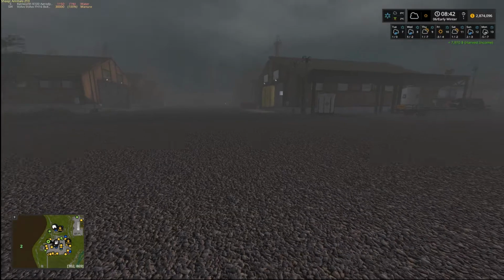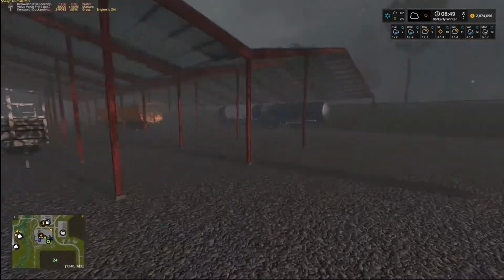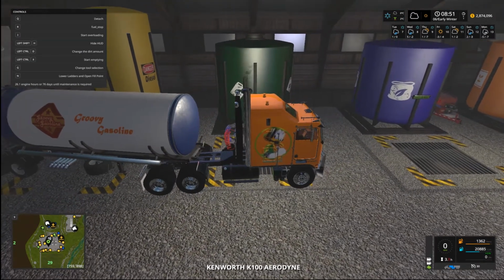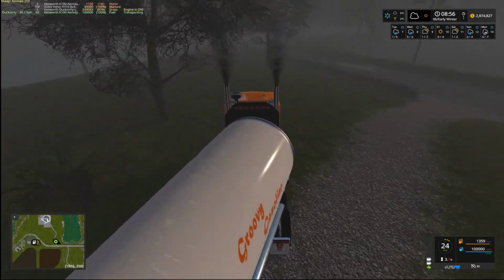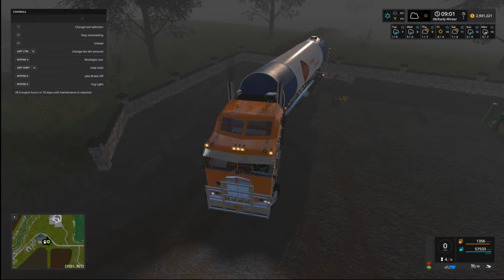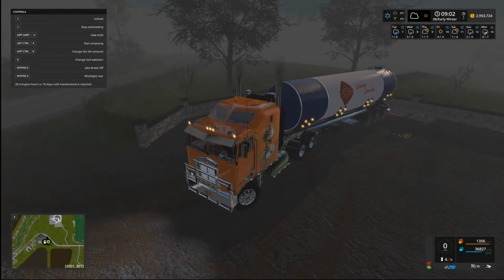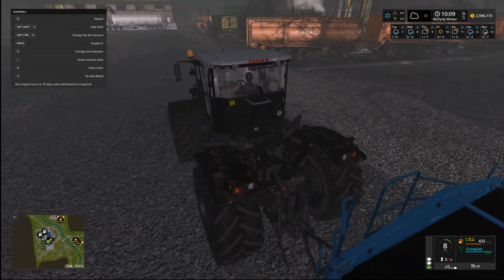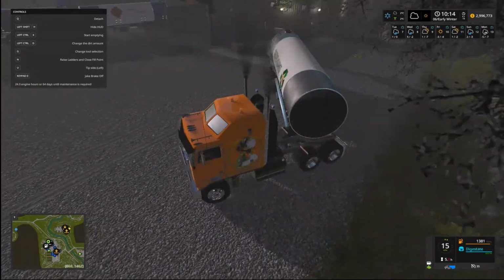FS17 - 24 Day Season Challenge Ep 45 - Sherwood Park Farm by Stevie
Sherwood Park Farm 24 Day seasons challenge continues with us moving through Winter and beginning to close down the farm slowly selling off our crops to maximise profits.